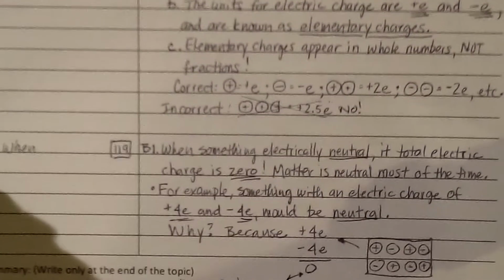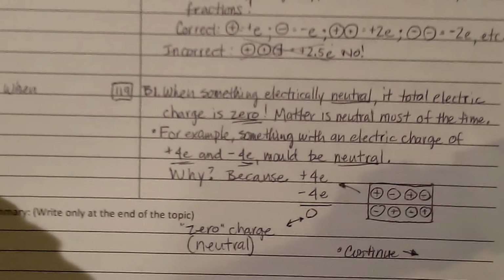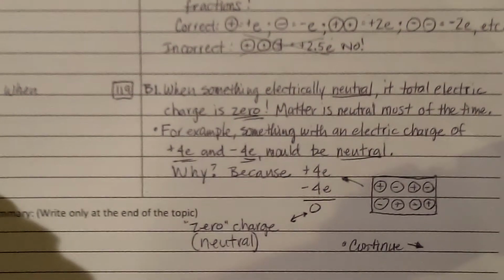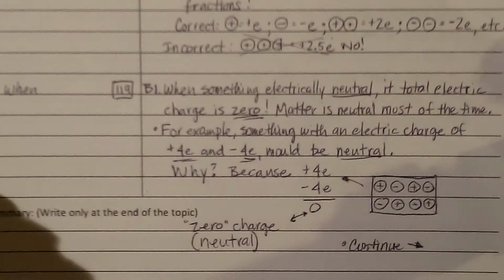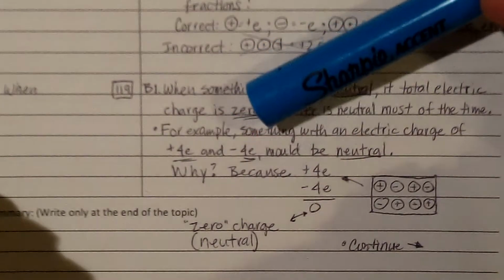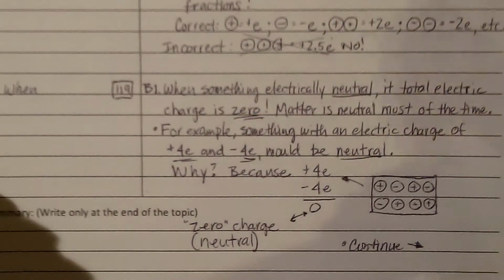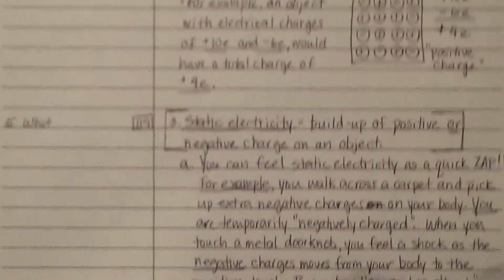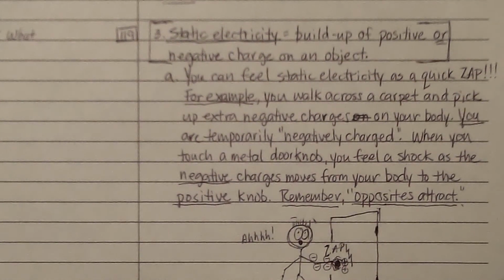Unit 8 pt 1 pg 1 and 2.MP4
Introduction to the structure of atoms: Electric force, elementary charge, static electricity